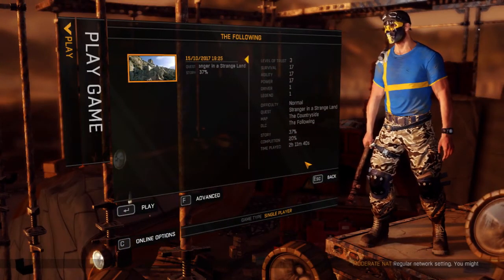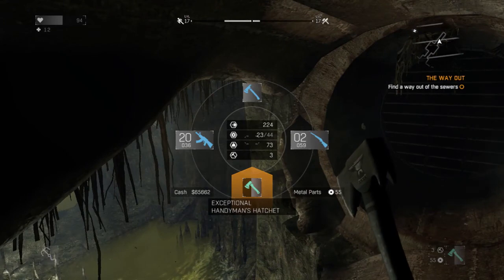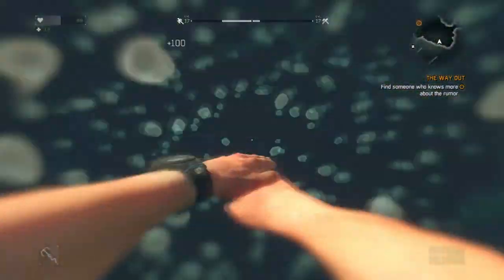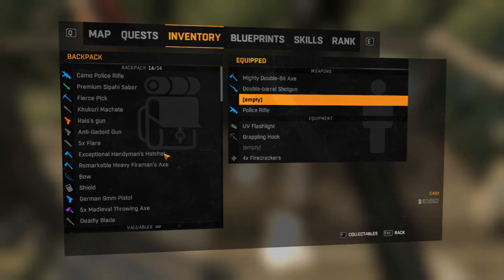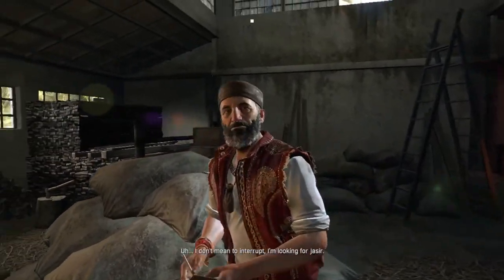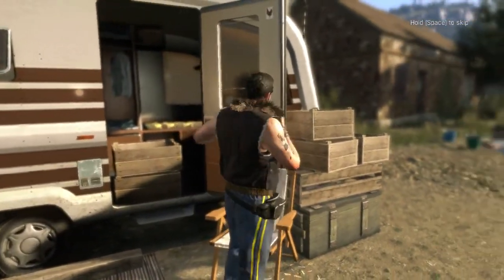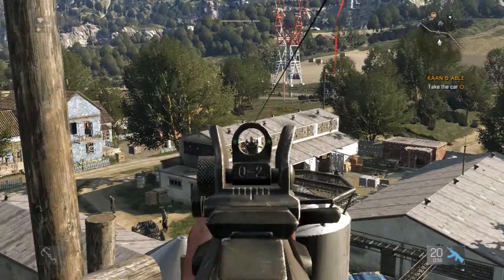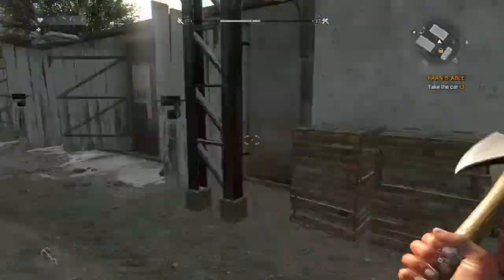The Way Out! - Dying Light: The Following #1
Finally decided to download & play this because it was on sale, we have a sweet zombie-killing journey ahead of us, let's do this!

- it helps out a bunch!

Please ignore or flag: spam, fakes, trolls and negative comments.
Let's keep the comments as helpful & friendly as possible okay :D
Constructive criticism is fine though, thx :3